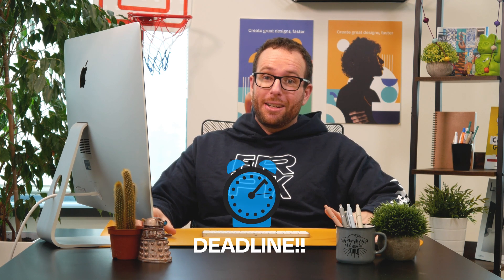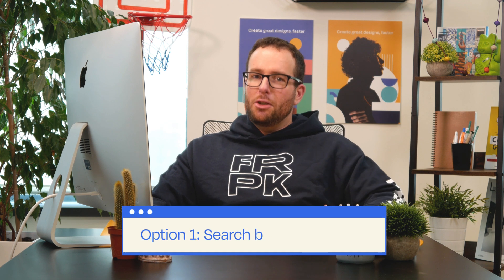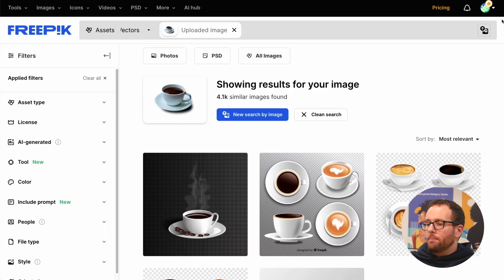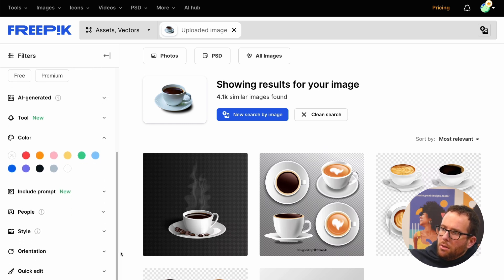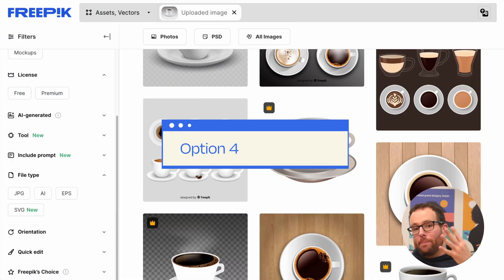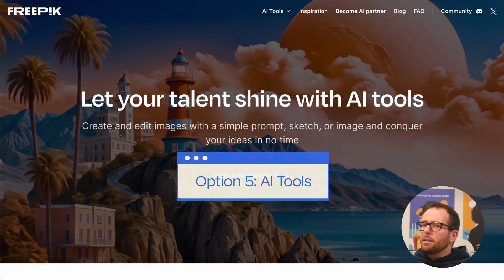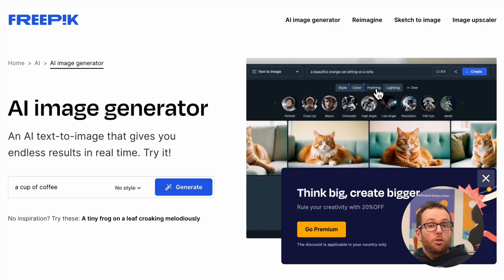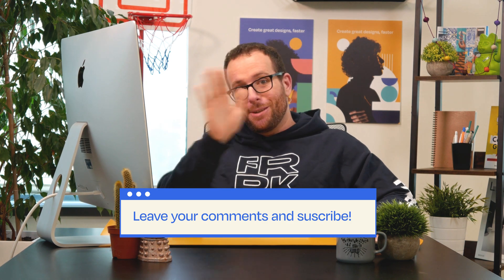How use Freepik - FREE images, vectors and AI tools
Our latest AI-powered search engine can now help you find high-quality assets in two different ways: using text input or with the Search by Image feature.

This is just a quick guide to help you find exactly what you’re looking for in the smartest and easiest way possible.

Perfect your results with all the filters you need.
🔹 Refine by content type
🔹 Include AI results
🔹 Unique filters for all content types
🔹 View similar content
🔹 Premium and free resources

Find out more about searching on Freepik with this video.

We'll be posting a lot more like this very soon. 🔜💙

00:00 Intro
00:35 Search by Image
01:04 Refine by content type
01:37 View similar search
01:54 AI resources online
02:20 Freepik AI tools
03:07 Outro